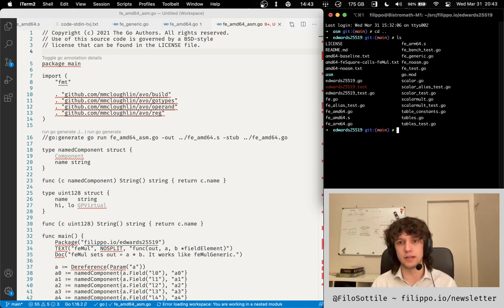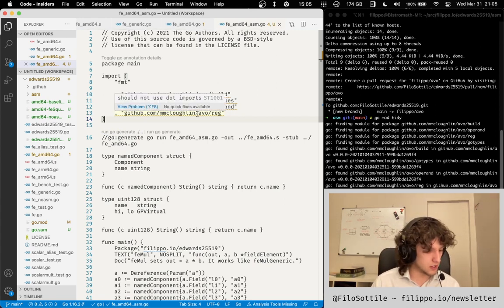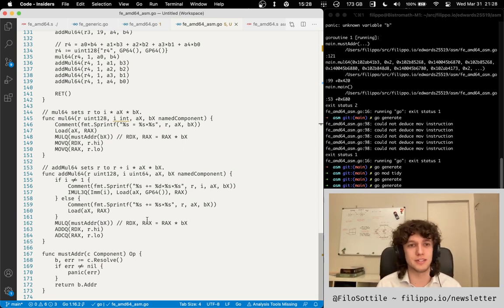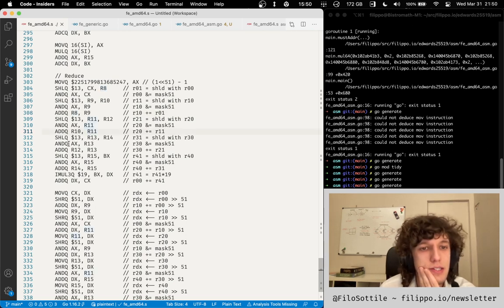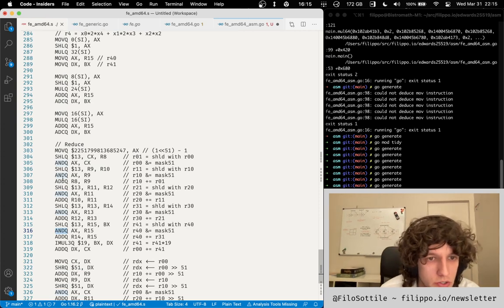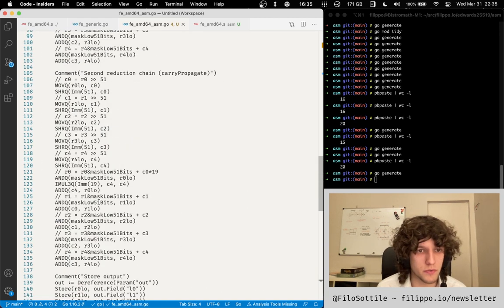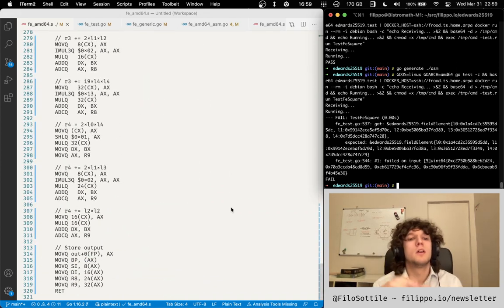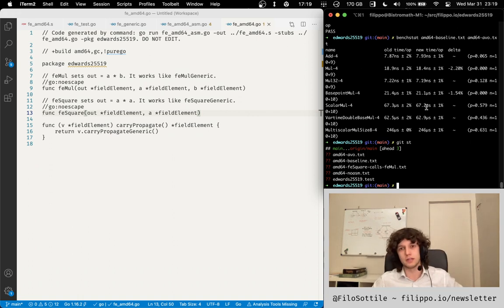Livecoding a rewrite of edwards25519 assembly with avo in Go on Twitch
on March 31st, 2021.

avo is The editor is VS Code with standard gopls integration, no syntax highlighting, and the Fira Code font with ligatures.